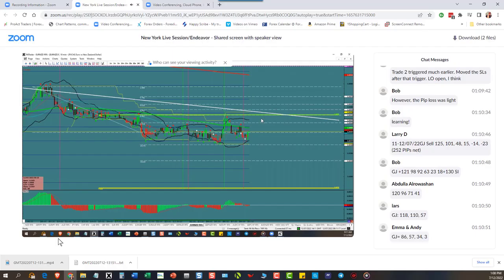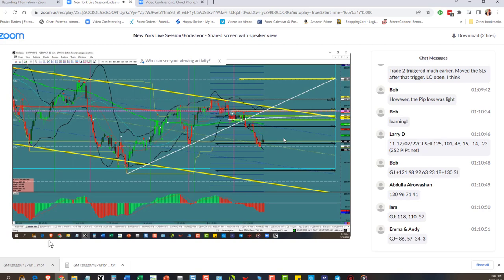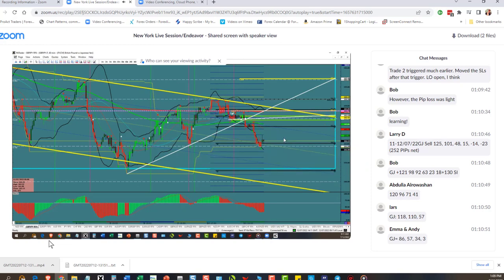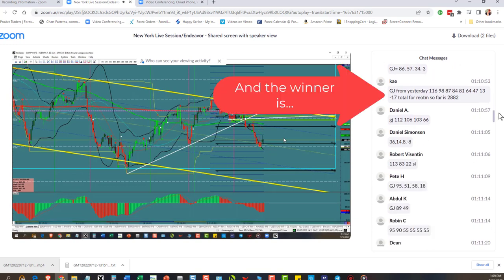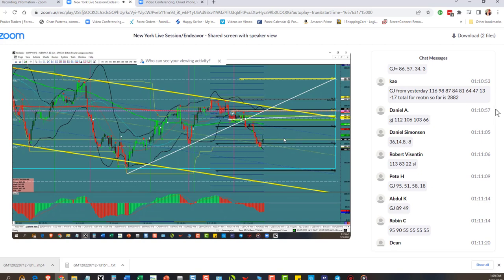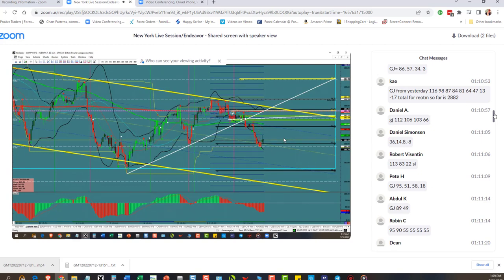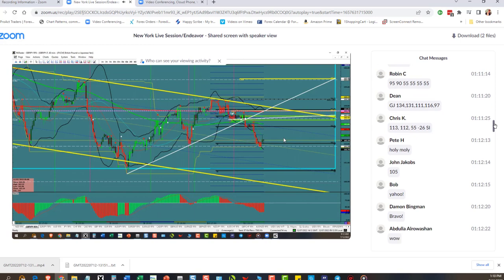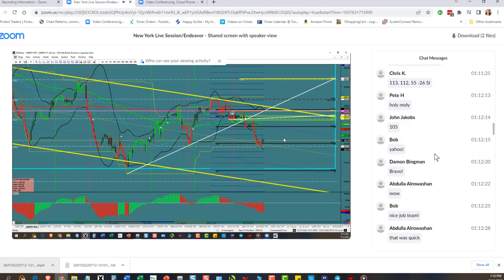Live Trade on the GBPJPY - see results in this 2 minute video